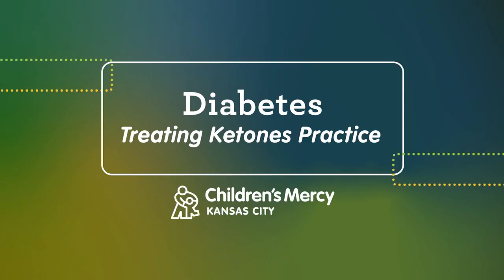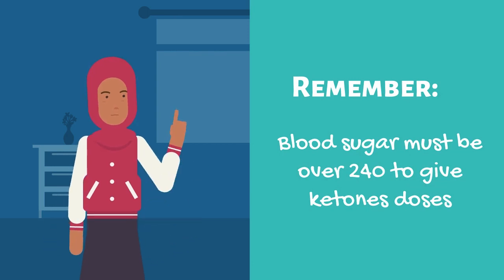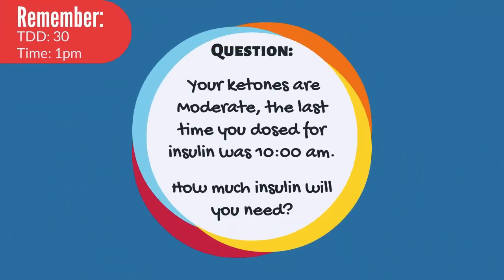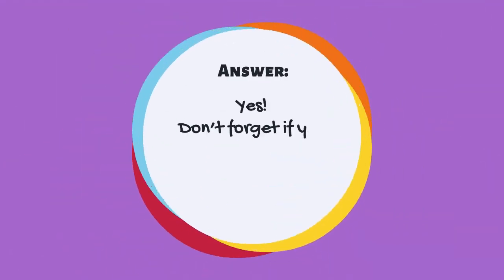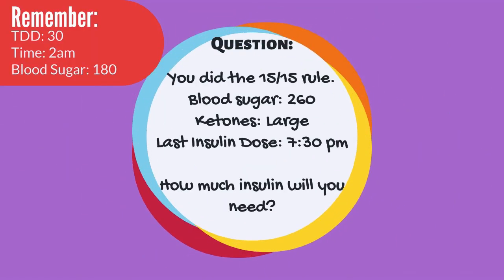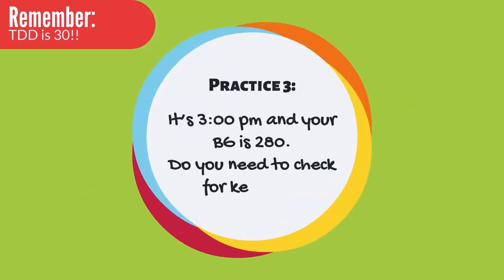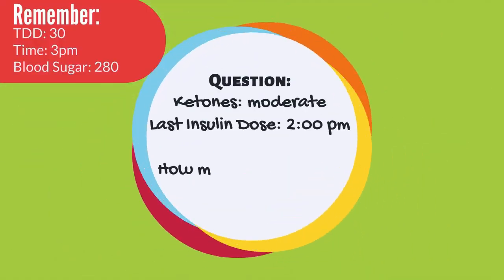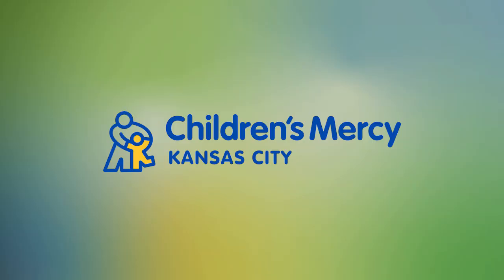Practice Treating Ketones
Practice treating ketones with this educational video.